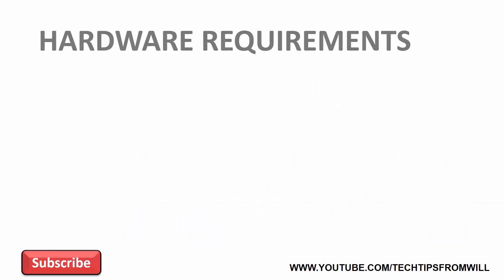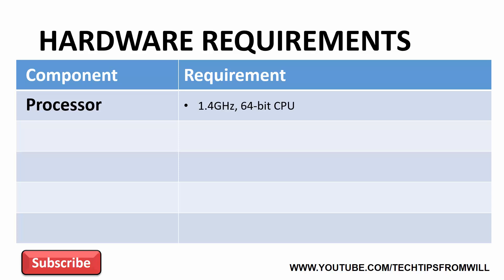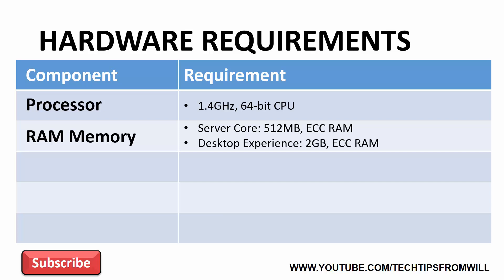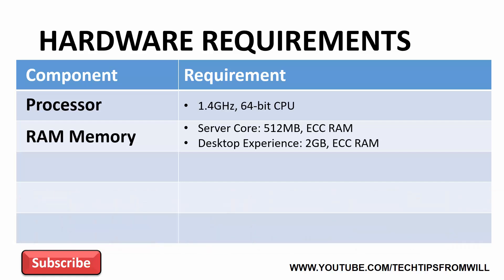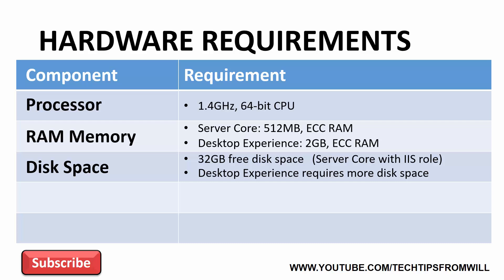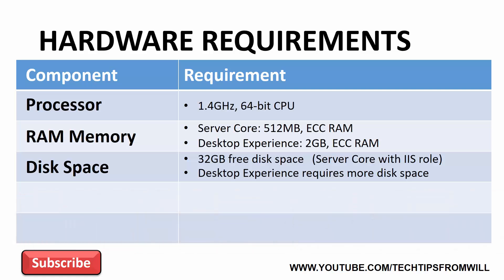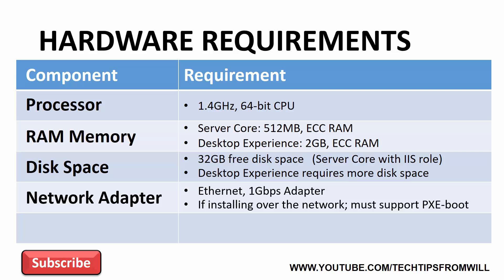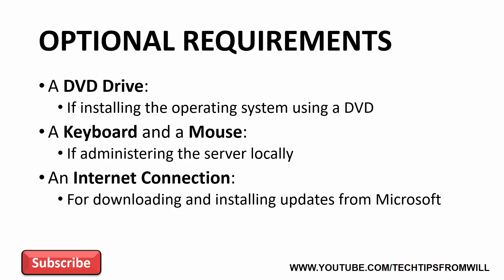70-740 - Minimum Hardware Requirements for Windows Server 2016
Video tutorial covering the minimum hardware requirements for installing Windows Server 2016